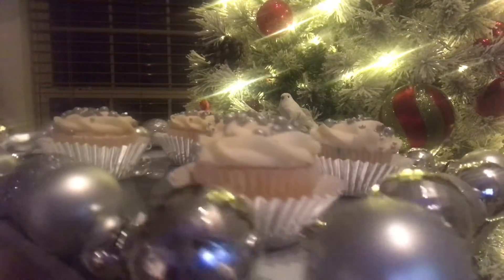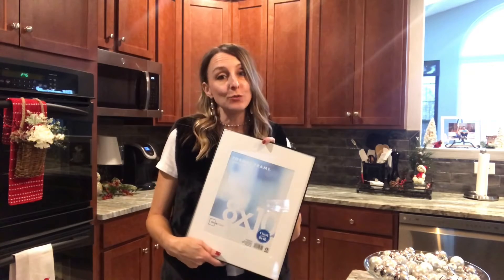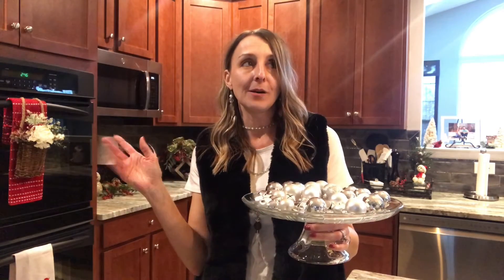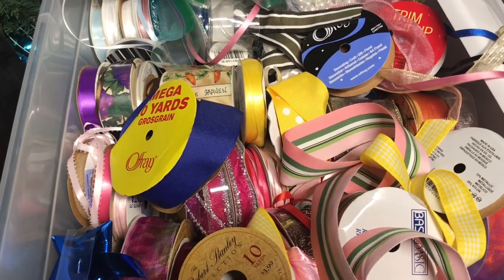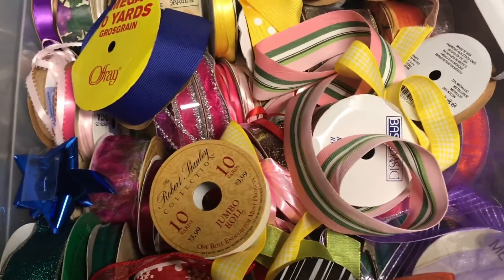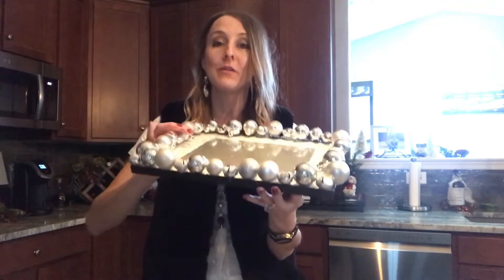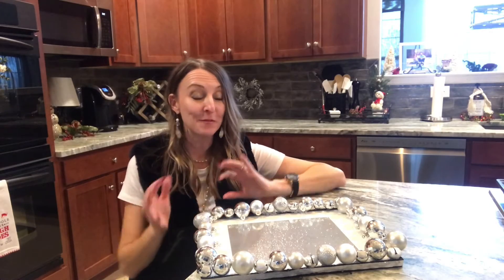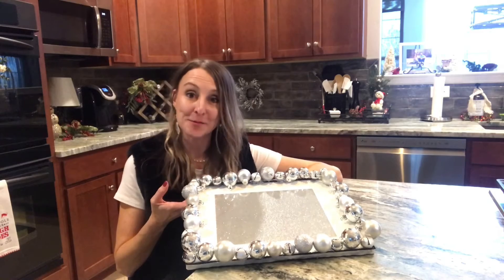Christmas cupcake/treat Tray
In this video, I provide a tutorial on how to make a Christmas cupcake/treat Tray.  It's a beautifully easy and sparkly way to display your holiday treats!

My key audience is for those older than 13.

Music heard in this video from Inshot
1. White Christmas by Rook1e
2. Busy Shoes through inshot Classic
3. My Summer Love in Feeling Fine
4. Sleigh Ride by Rook1e

This video is not sponsored.  I purchased all of the items myself.